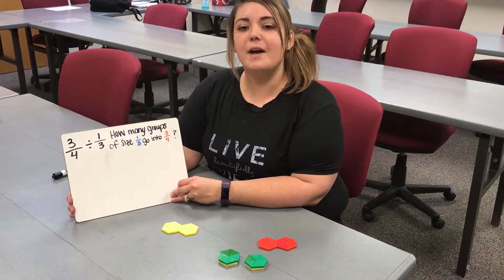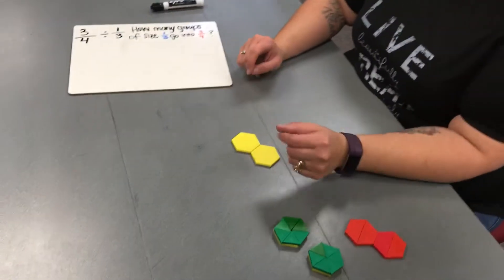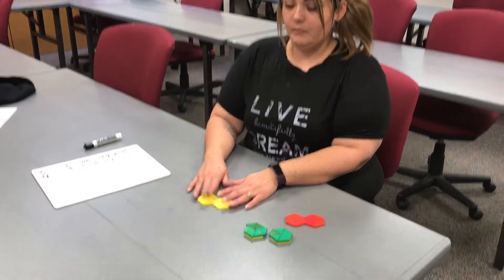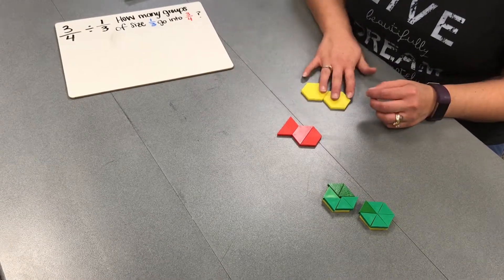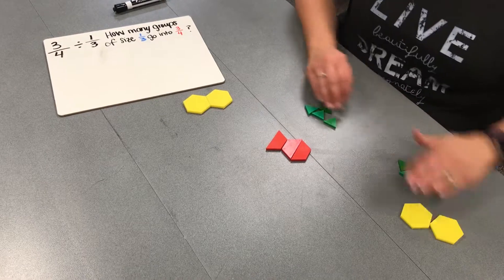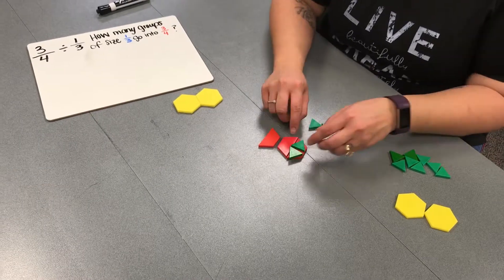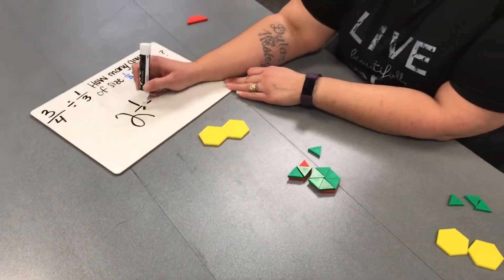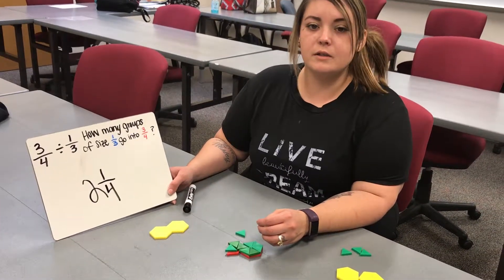Dividing Fractions With Pattern Blocks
Dividing fractions with unlike denominators by using pattern blocks